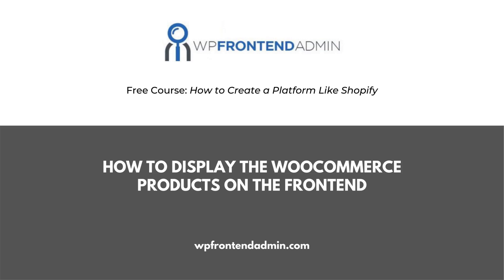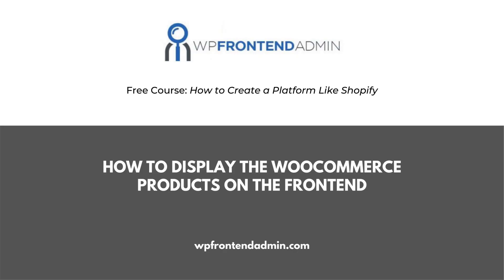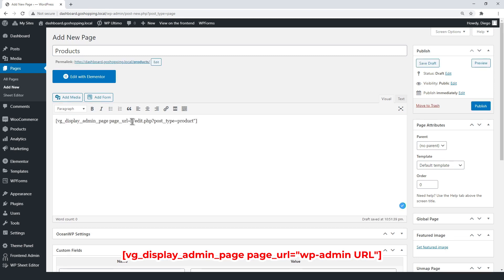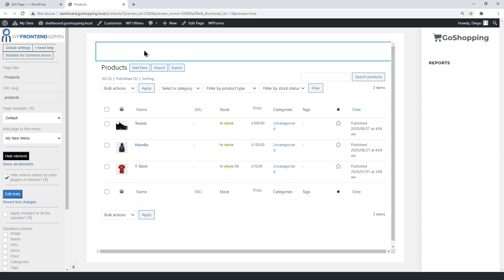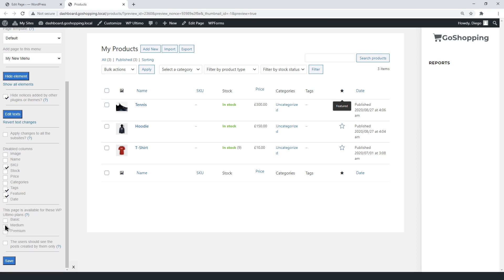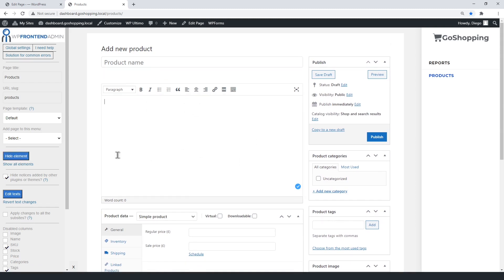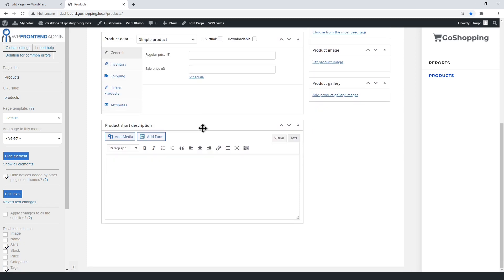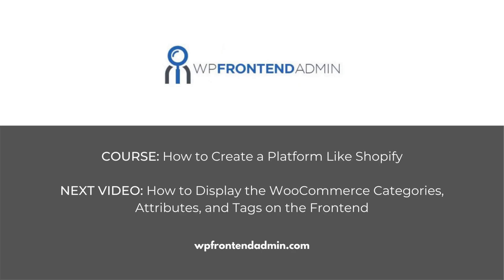9- How to Display the WooCommerce Products on Frontend Dashboard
WP Frontend Admin Shortcode: [vg_display_admin_page page_url="wp-admin URL"]

1- Intro: 00:00
2- How to Display the WooCommerce Products on the Frontend: 00:22

We're building a frontend dashboard for users to manage their stores from it. For this platform, we're using WooCommerce and WordPress behind the scenes; also, we're using WP Ultimo to create and sell membership plans on a WP Multisite network.

We're building a frontend dashboard, and in the previews video, we learned how to display the WooCommerce sales reports on the frontend. Here, we'll show you how to display the WooCommerce products list on the frontend with a few clicks. It's really easy because you don't have to program anything and you can simplify the page and make it more elegant.

This way, users will be able to create and manage their WooCommerce products on the frontend. They won't have to deal with the normal WordPress admin panel, but they will manage their stores from a fully customized dashboard.

Background Music